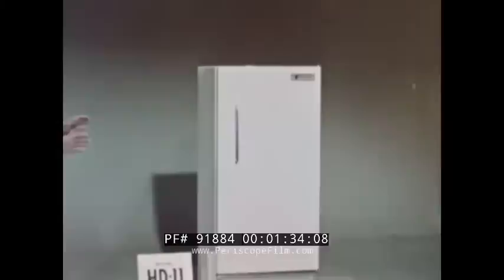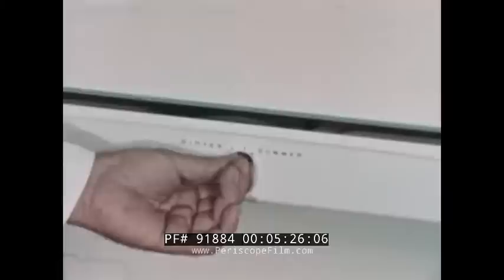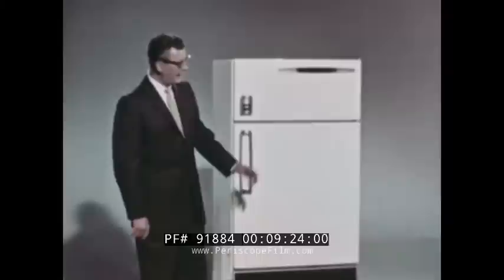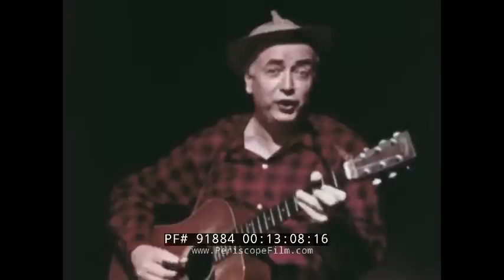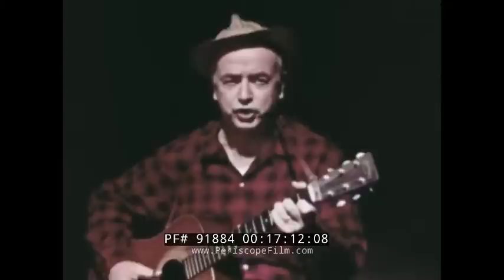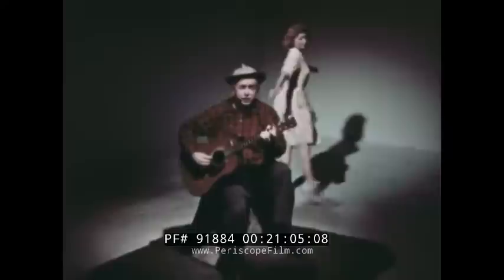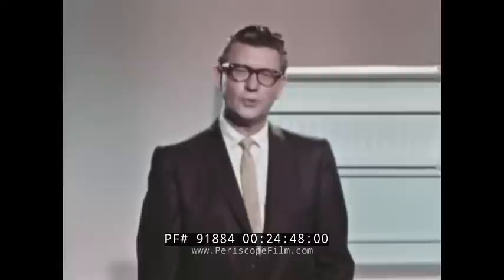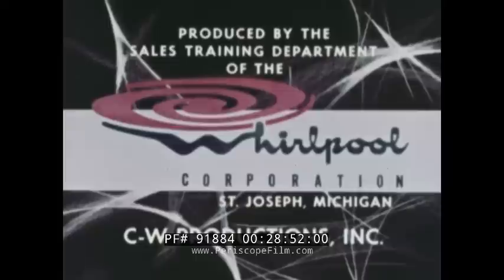MUSICAL 1961 RCA WHIRLPOOL REFRIGERATOR & FREEZER SALESMAN TRAINING FILM 91884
This color promotional film is about the new 1961 RCA Whirpool Refrigerators. There is no copyright at the beginning or end of the film so the date of the production is late 1960 or early 1961 since our host mentions the brand new 1961 refrigerators.

A country man named Wynn plays a guitar while a woman dances. He sings a song about a woman going to buy a new RCA Whirlpool Freezer (21:00-21:19). Our host talks about the brand new 1961 Freezers. The TDZ line: True Zero Degree Temperature line (21:20-21:52). Wynn sings again about the HI-21H Freezer. All of the features are shown. Size and specs discussed (21:53-24:53). Wynn sings again about the HM-12V Freezer model. All of the features are shown. Size and specs discussed (24:54-27:45). All of the freezers offer outstanding value from the HI-17H, HI-21H. HC-11V, HM-12V, HM-19V, HS-17V, and HS-21V (27:46-28:18). Wynn sings again about the freezers being tops in the world (28:19-28:40). End credits. Produced by the sales training dept for Whirlpool Corp in St. Joseph, MI.
(28:41-28:56).